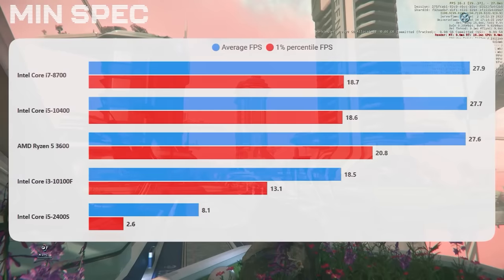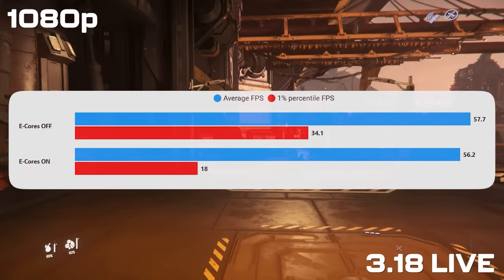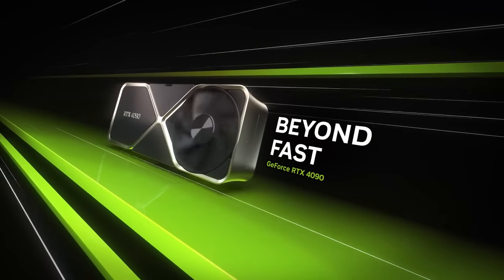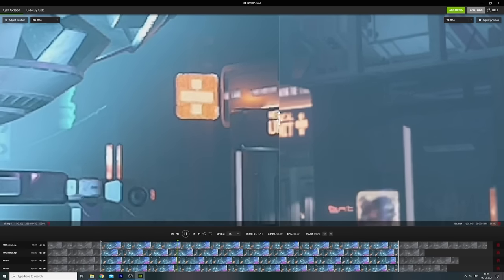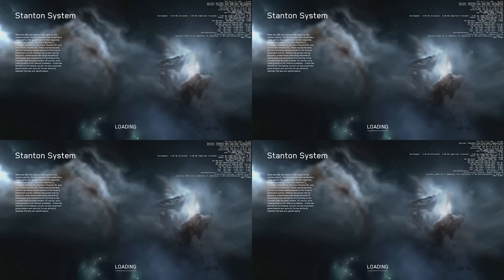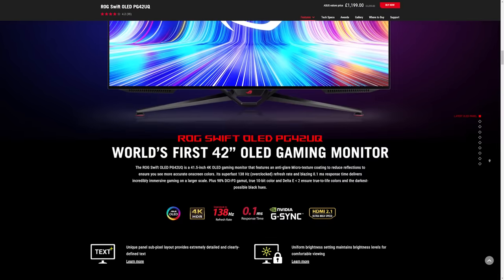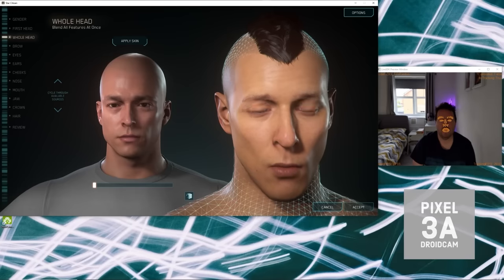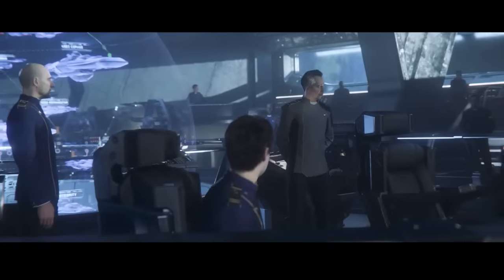Building the Perfect Star Citizen PC for 2023 and 2024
What parts do you need for a Star Citizen PC build in 2023 and 2024?

We're looking at CPU's, GPU's, RAM, Storage, Monitors, Joysticks, Mounts, Eye Tracking and more!

00:00 Intro
00:26 CPU
02:56 GPU
07:10 RAM
08:09 STORAGE
08:55 MONITOR
11:18 ACCESSORIES
13:22 GOOD TIME TO BUY?